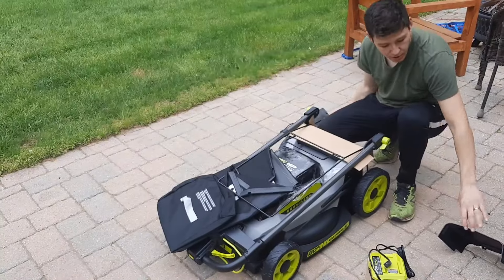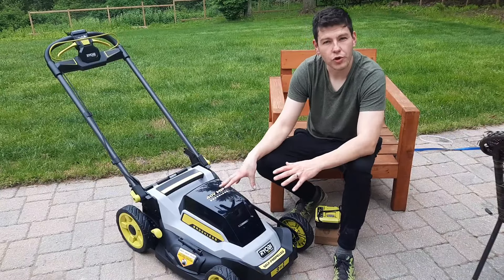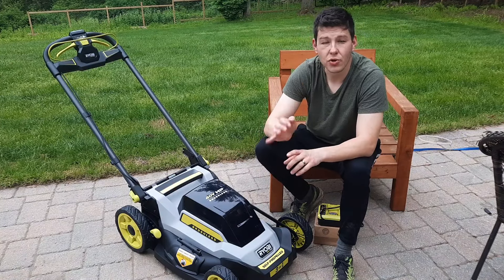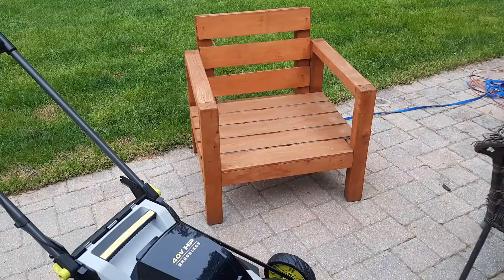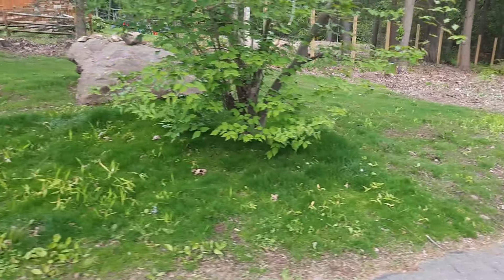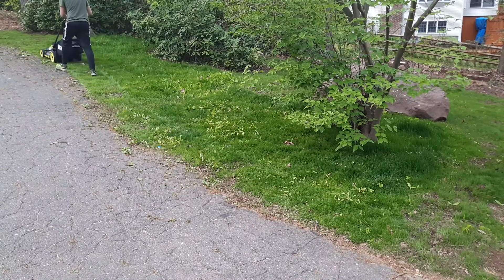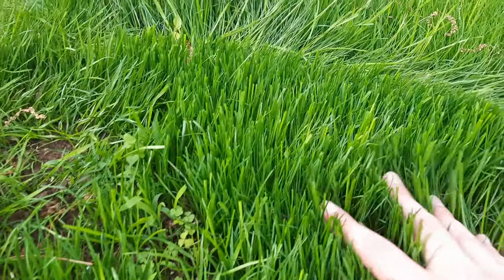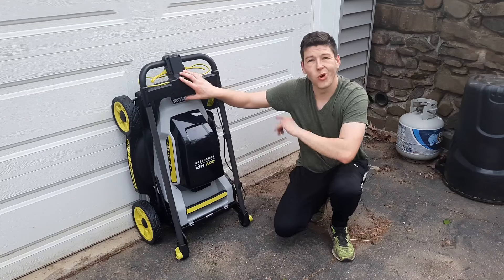Is the Ryobi 40v lawn mower Any Good?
Is the Ryobi 40v lawn mower worth Buying? This Ryobi Lawn mower is part of the 40V hp line. Ryobi 40v mower review and initial impressions after mowing for the first time. ryobi self propelled lawn mower 40v review.

Ryobi 40V lawnmower 20inch